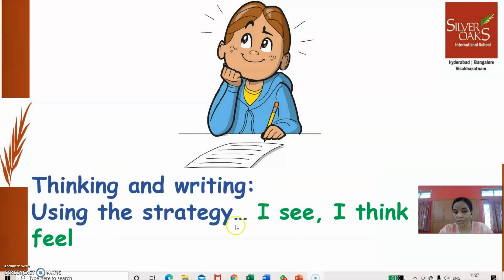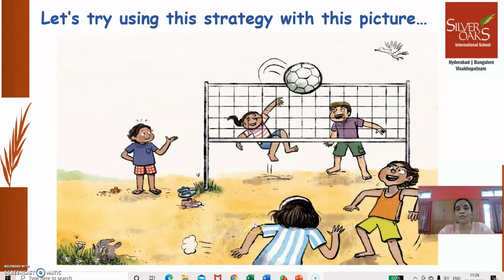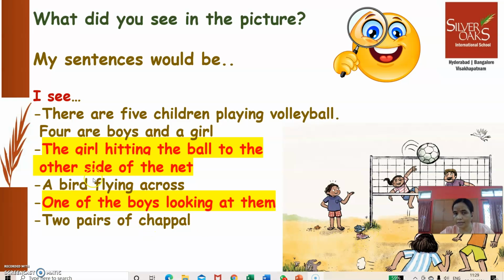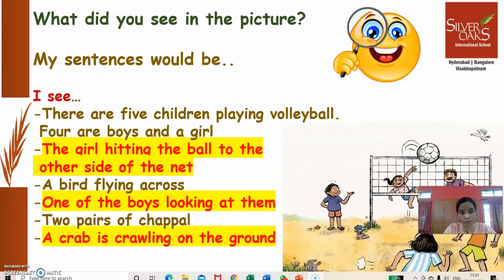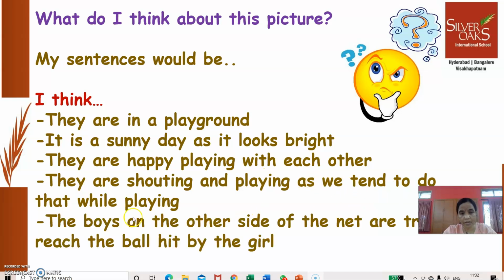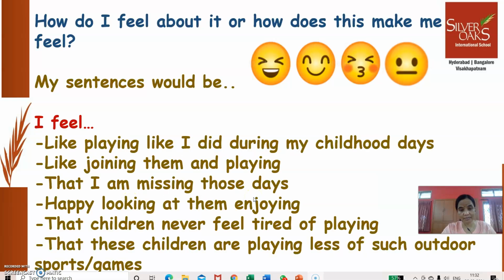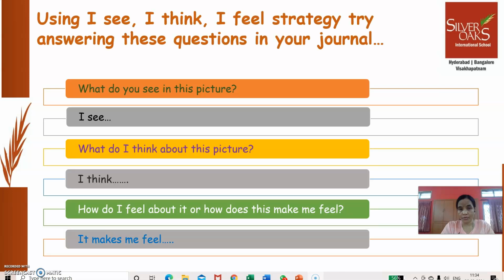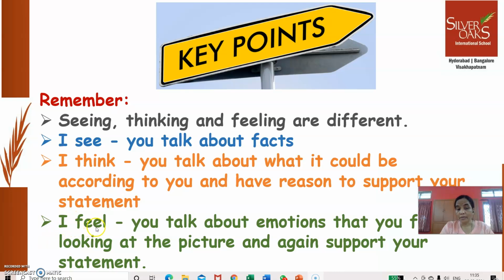Gr 2 English Day 99 Video